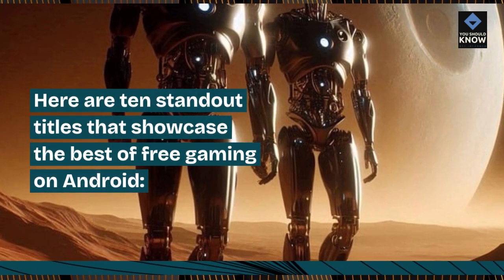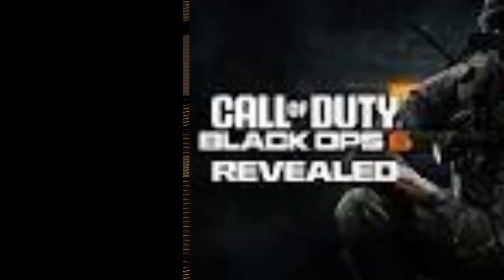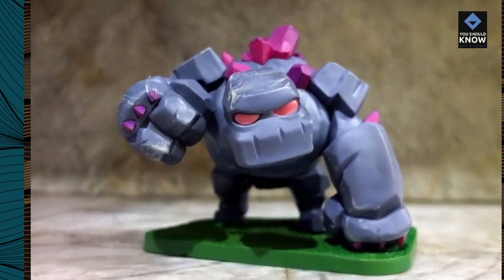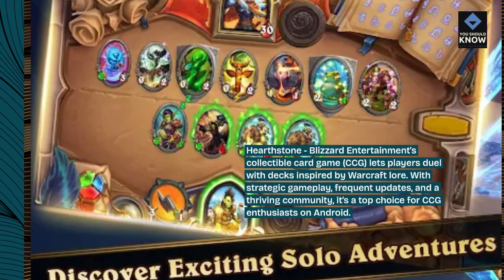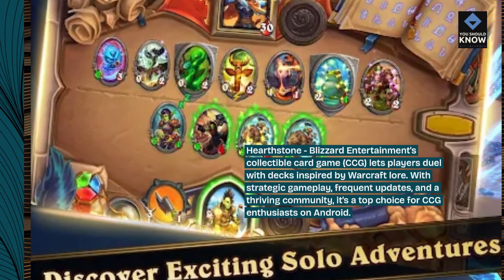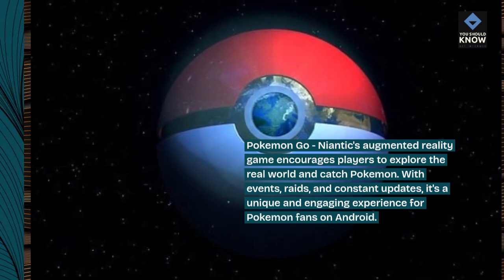Top 10 Free Android Games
Enjoy endless entertainment without spending a penny with our top 10 free Android games, showcasing diverse genres, addictive gameplay, and no-cost fun for every type of gamer.